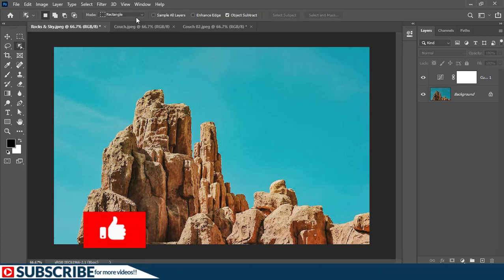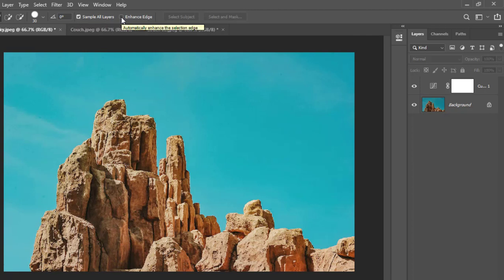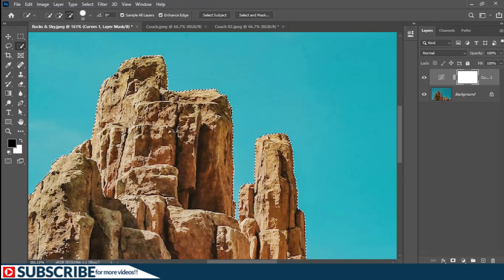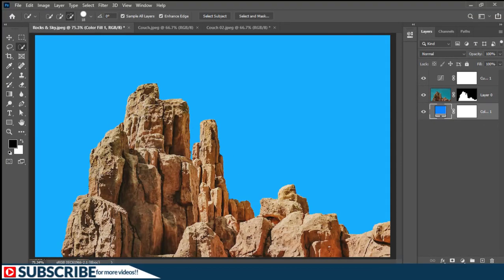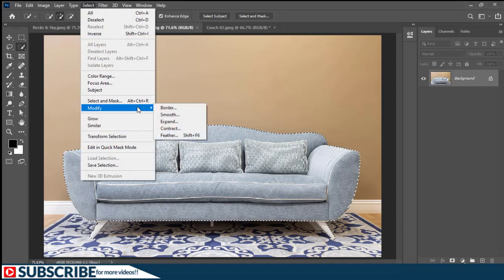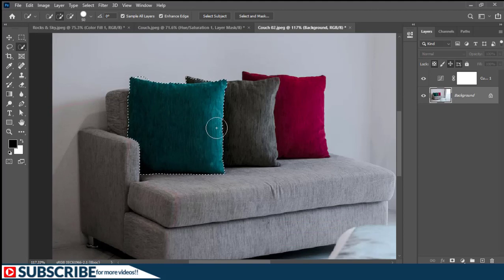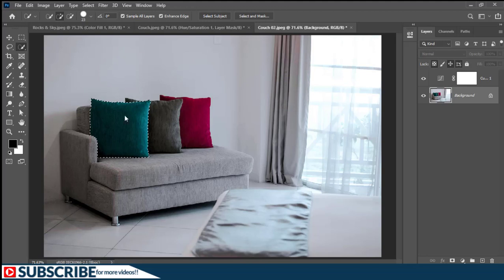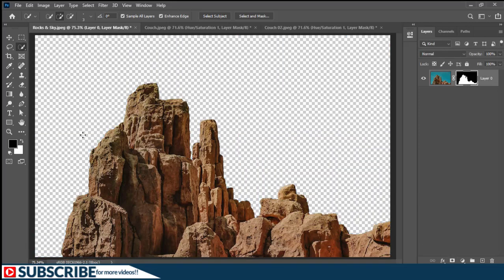Photoshop quick selection tool explained!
This video is full of tips and tricks to help you use the quick selection tool inside Photoshop flawlessly. Thank you for joining us and we hope you have a wonderful learning experience.
Recommended link:
01. Selection tools in Photoshop 👇